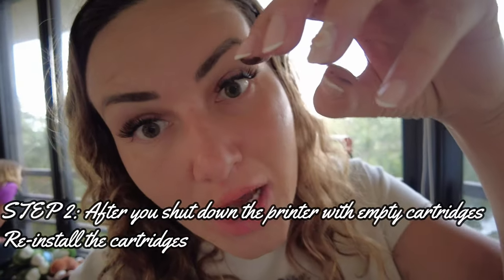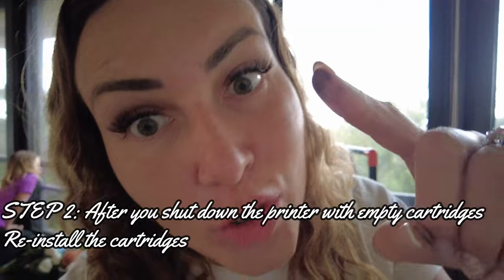Cartridges not recognized Easy Solution | Epson cartridges not recognized after firmware update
Simple solution to get your cartridges recognized by your printer. If your printer is not recognizing the cartridges after either a firmware update, new install or you just bough no name cartridges and they dont work, this video is for you! 1 MINUTE SOLUTION!

About US:

We are a crazy family that enjoy life no matter what we are faced with. We believe everything happens for a reason and everything in life has a lesson and purpose.We have ups and downs like anyone else but life is like a theater you just have to play along. My name is Margarita and my husband is Maxim. We have 4 adorable kids Maya, Martin, Marianna and Milana. We hope you enjoy our FAMILY DAYLIFE as we share our life raw with you, video on YouTube everyday!

What we use in most our videos:
DJI Pocket camera
Memory SD card
Memory USB transfer
Apple Airpods
My computer for work and editing

Our home is geared with the following:
Fireplace under TV that we love
End table we love
Coffee machine
Kids pink nightstand
Bikini i wear a lot
Red lipstick
Zinc cream i use on my face

Our address should you want to send us anything:
Family Daylife
7050 W Palmetto Park Rd, suite 15-153